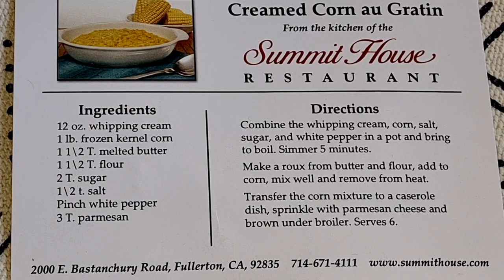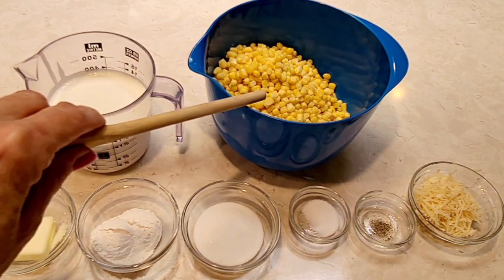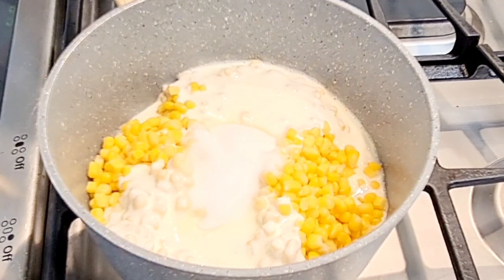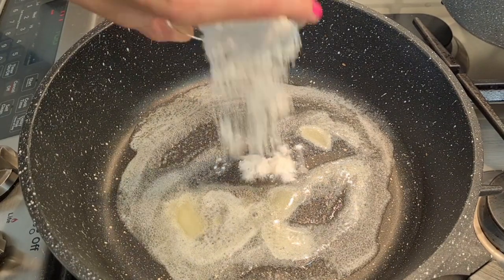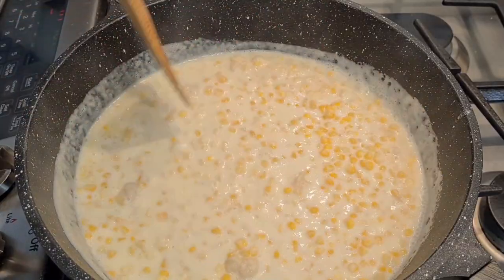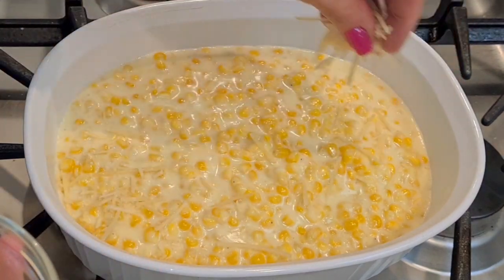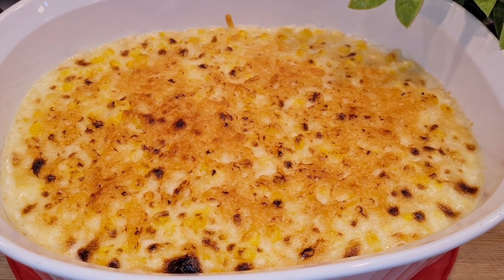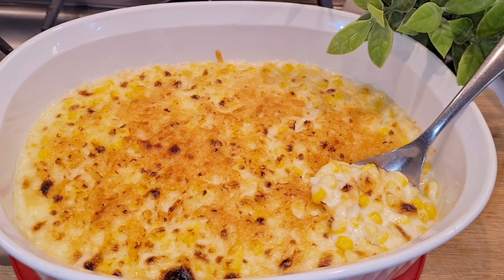Creamed Corn Au Gratin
12 oz whipping cream
1 lb frozen kernel corn
1 1/2 tbsp butter
1 1/2 tbsp of all purpose flour
2 tbsp l sugar
1/2 tsp of salt
pinch of black or white pepper
3 tbsp of parmesan cheese